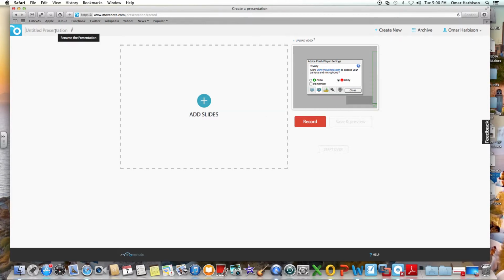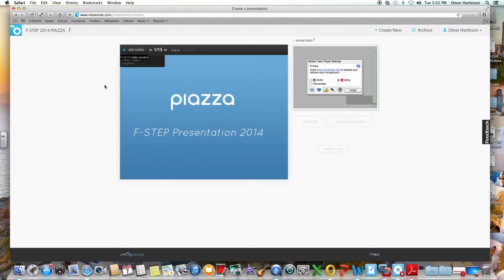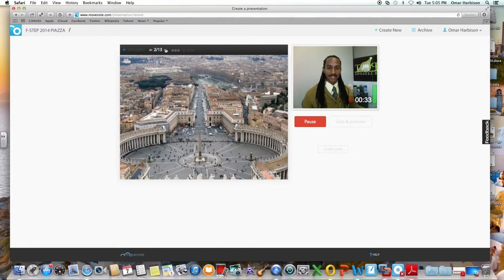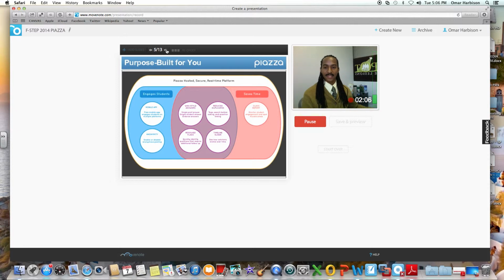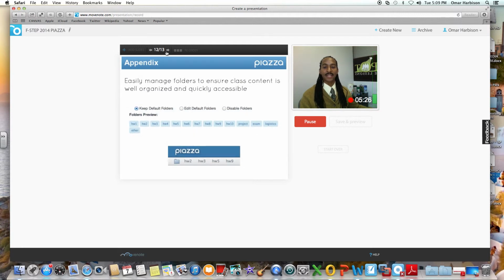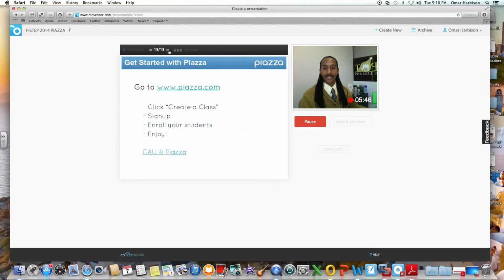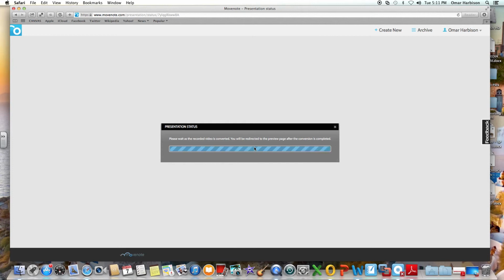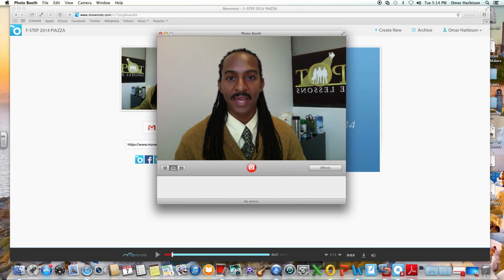Movenote and Piazza Video Presentation